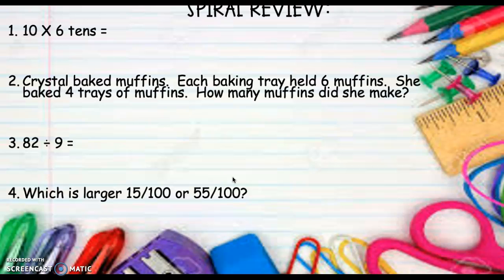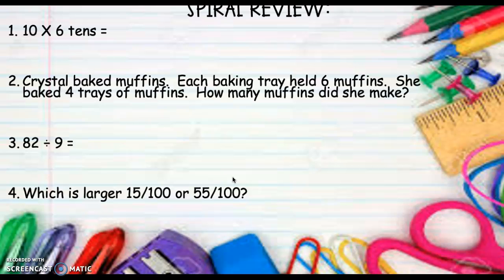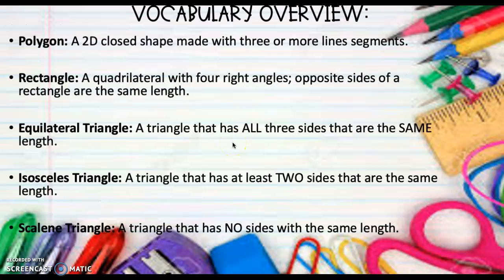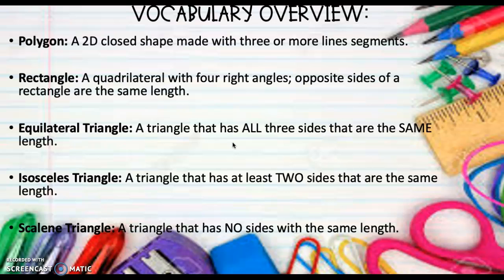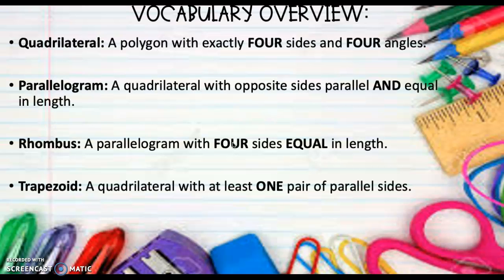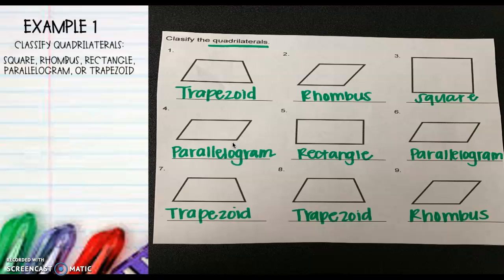Blended Learning 5/19